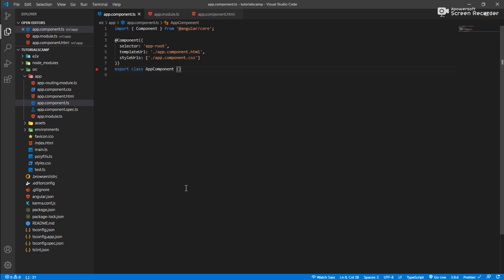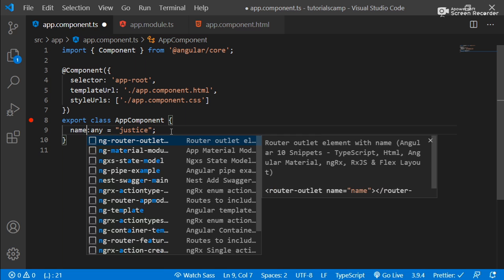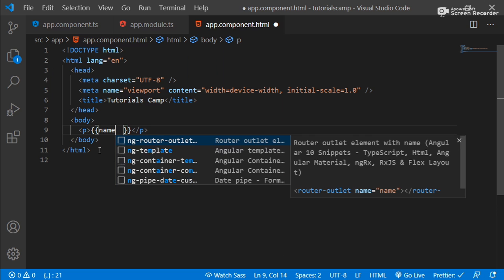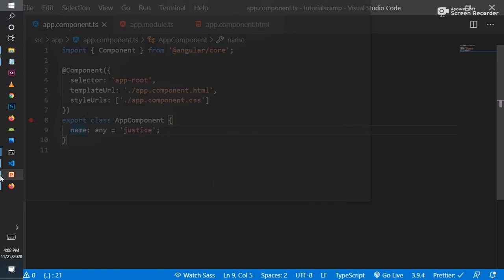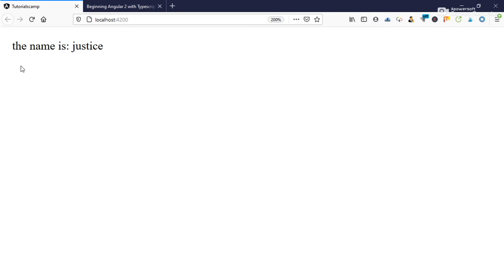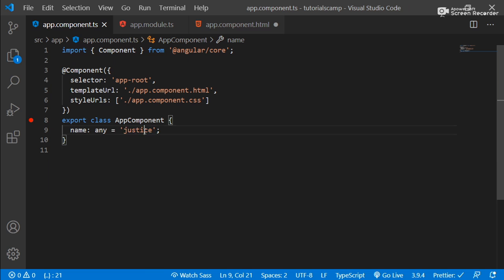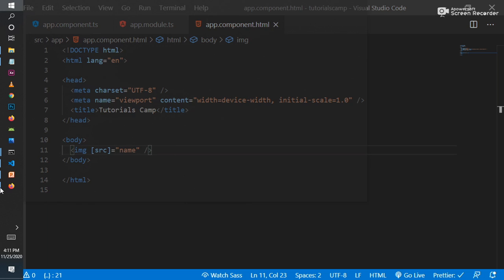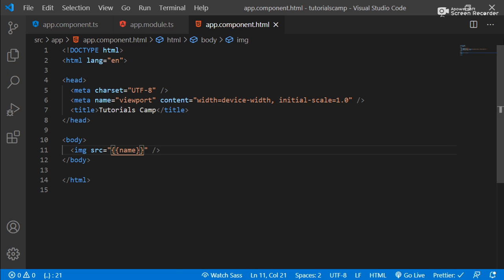Angular 10 property binding